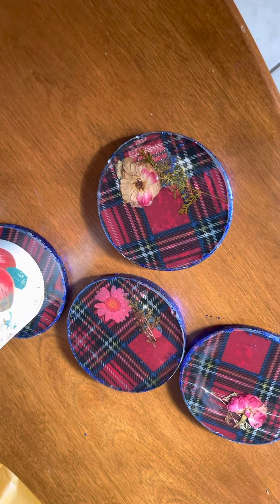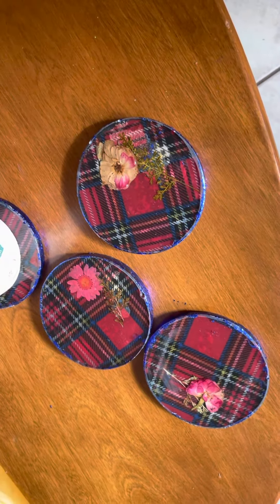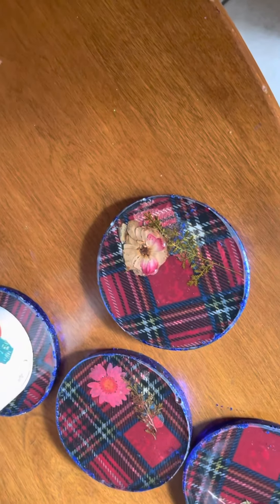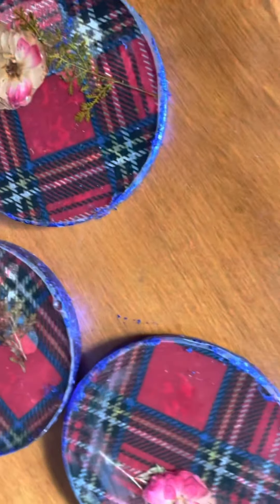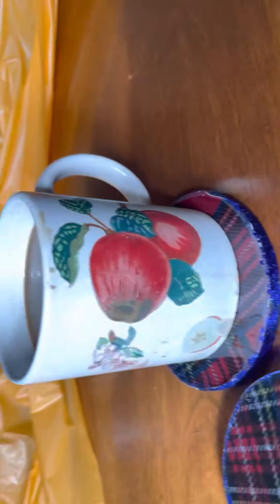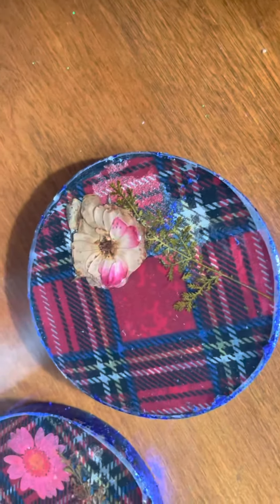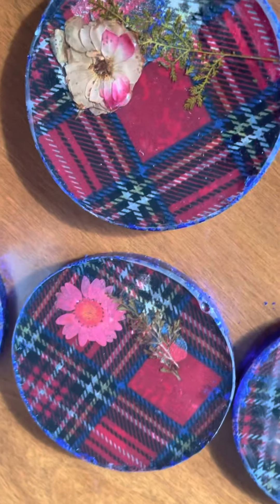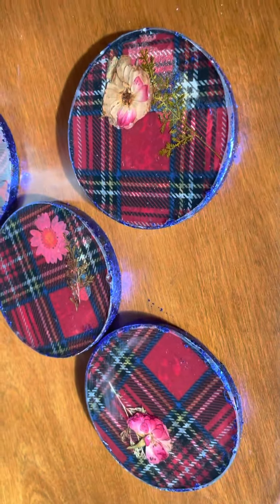Rossicandles.com! Plaidcoasters with dried flower and blue foil around edge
These are the perfect coasters for those chilly nights at home with a warm blanket & hot cocoa or tea, or any drink for that matter!!